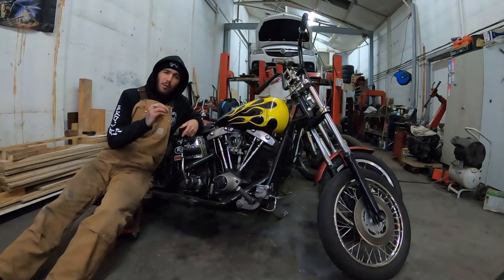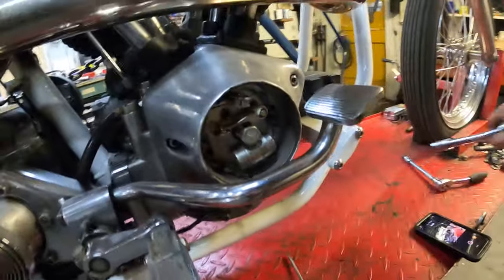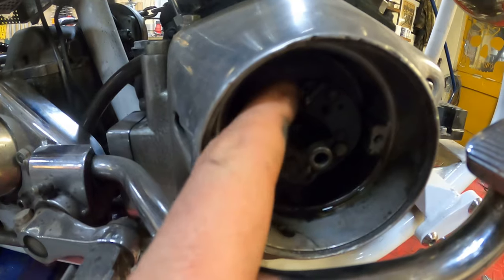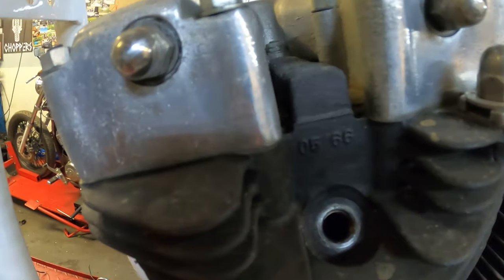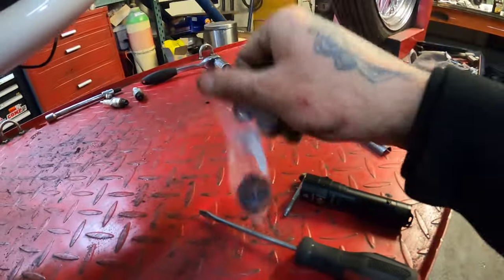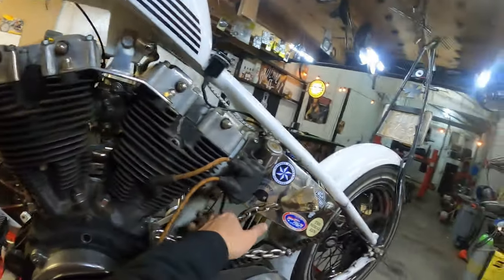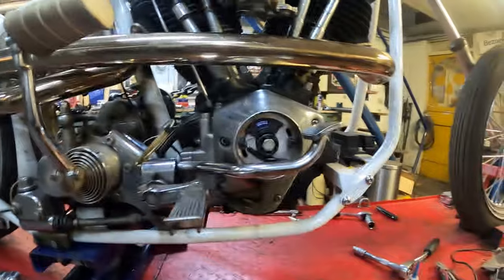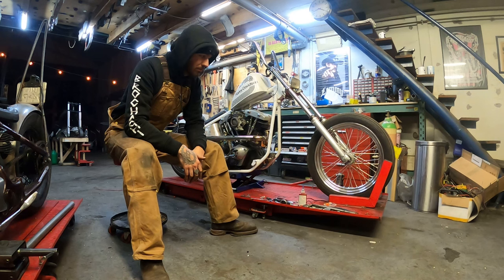Installing shovelhead DYNA-S ignition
swappig out old points style ignition to electric dynatek dyna-s ignition on my 1979 Shovelhead 1200